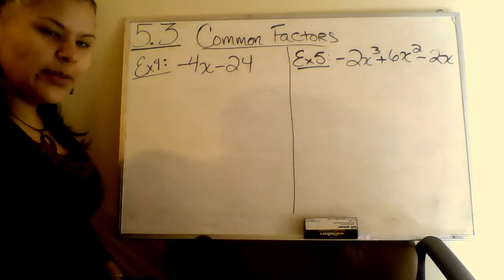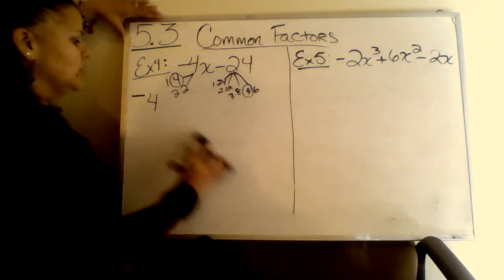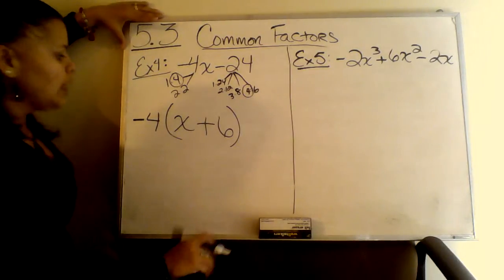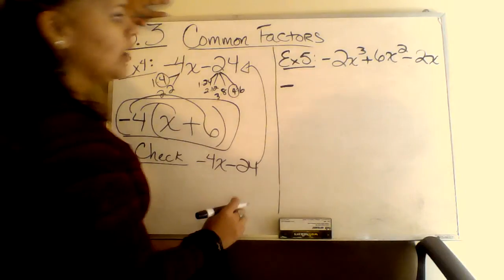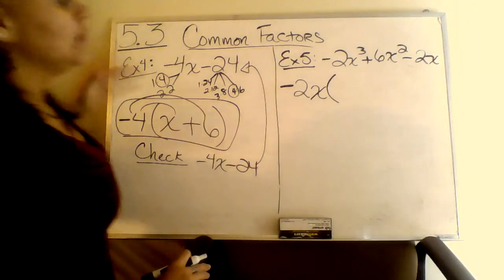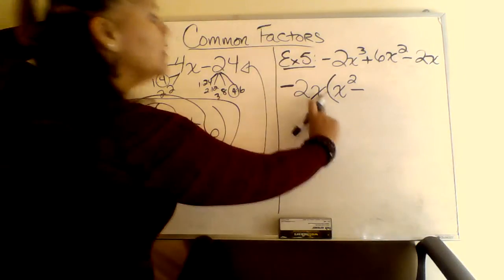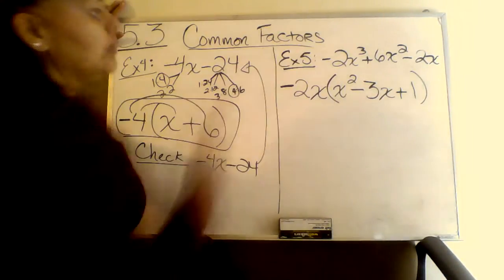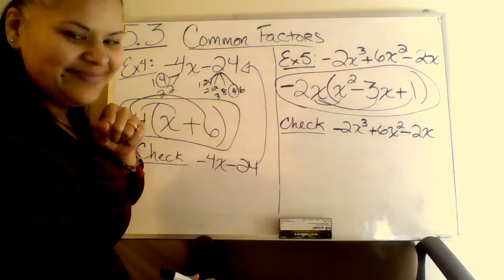5 3Part3 commonfactors